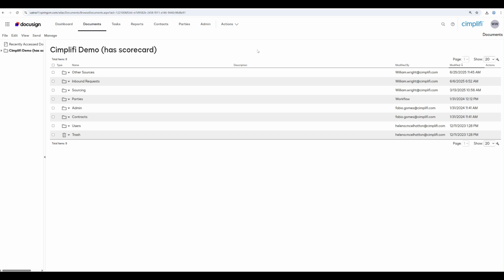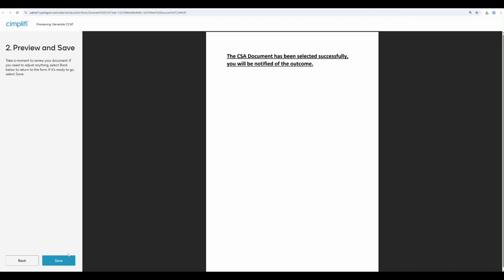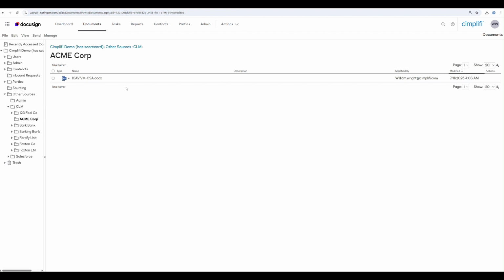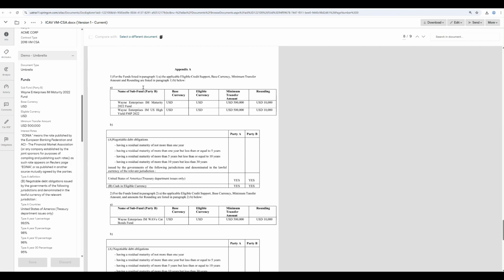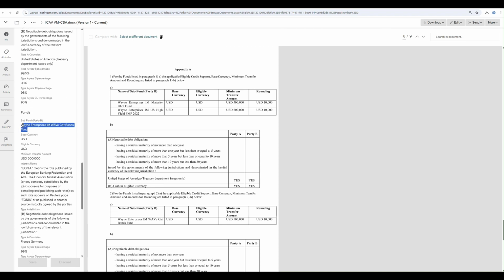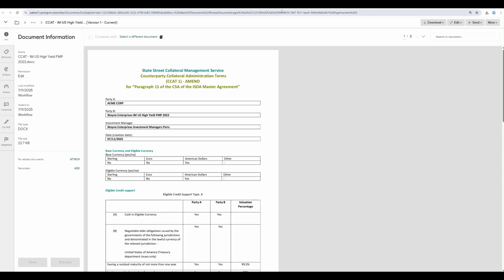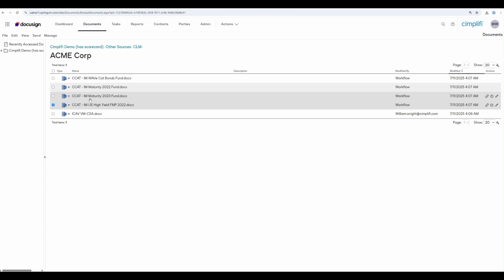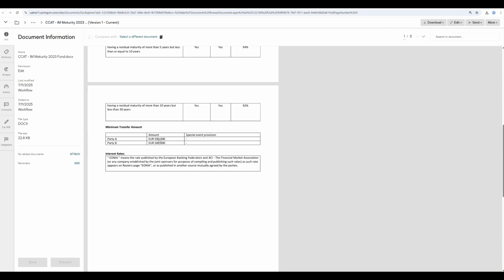Umbrella CSA Demo